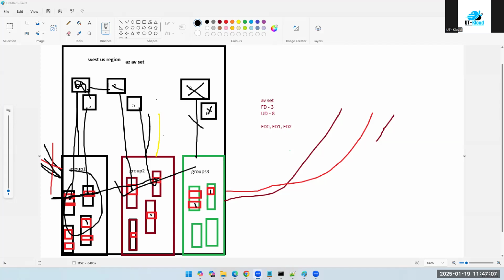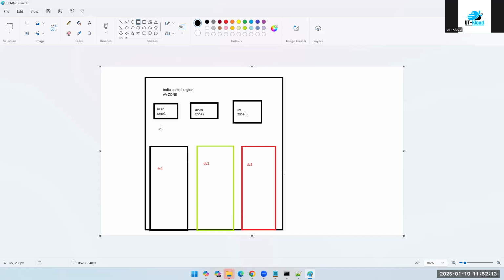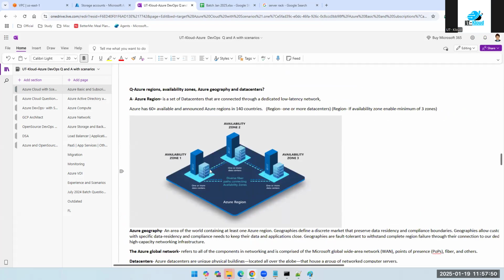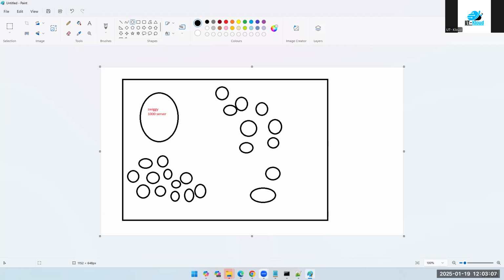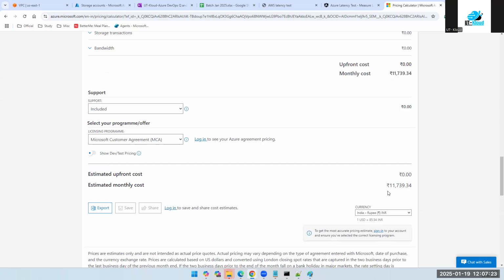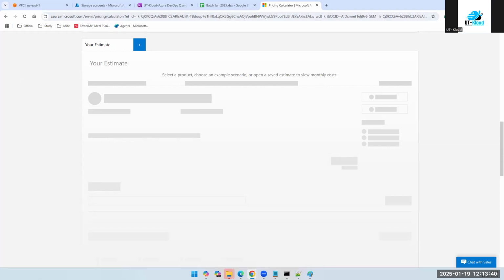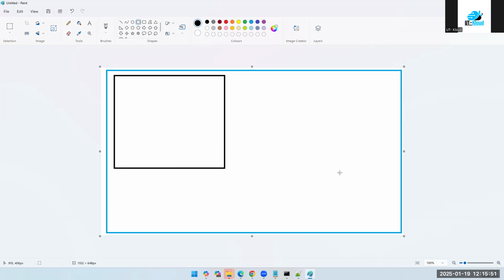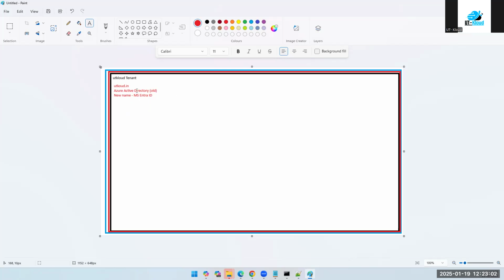Session4 B January 2025 Batch Azure High Availability, Availability Zone, Region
The purpose of this session is to cover: Azure High Availability, Availability Zone, Region